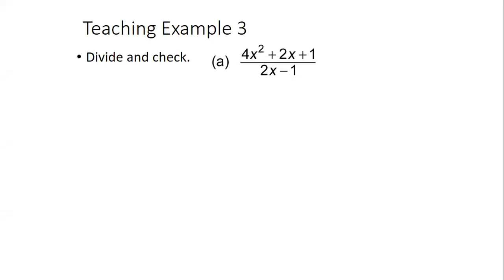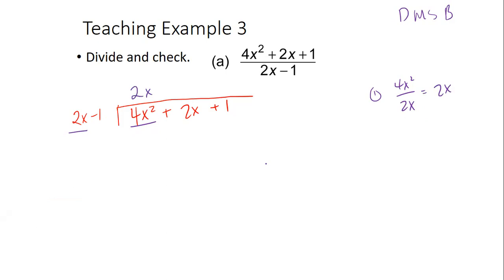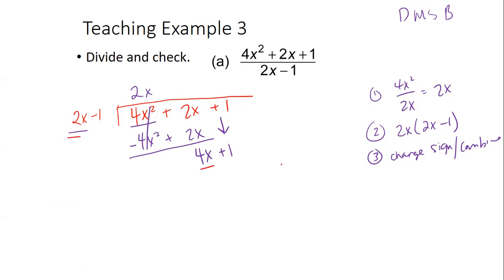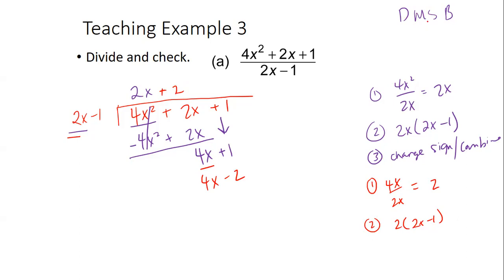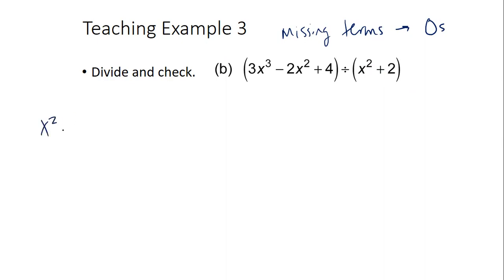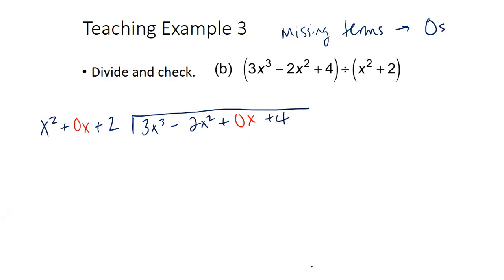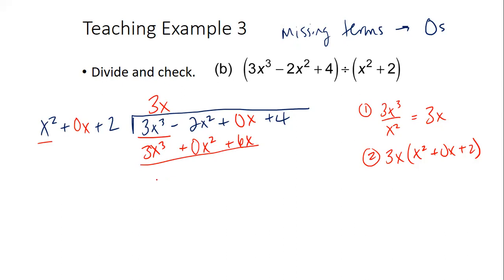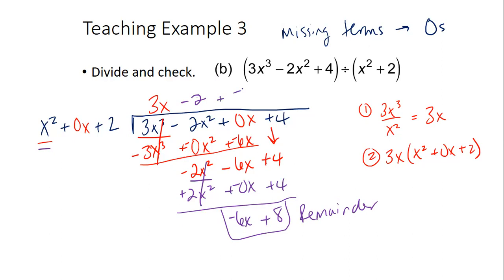4.3 Long Division